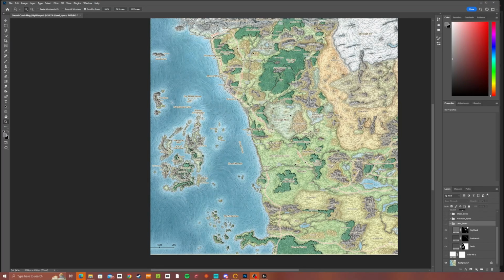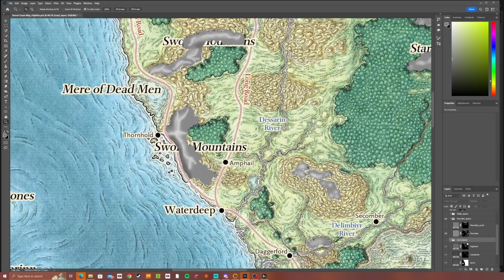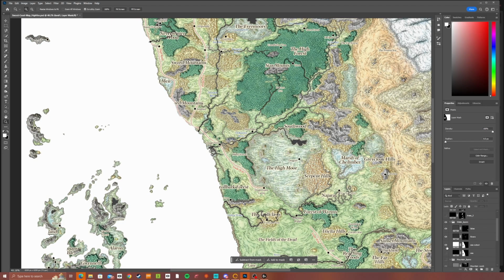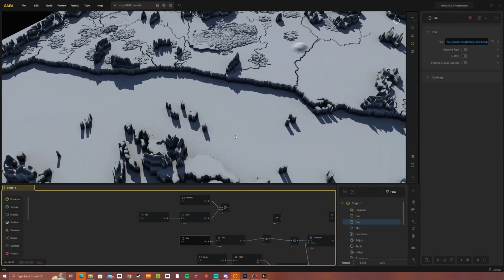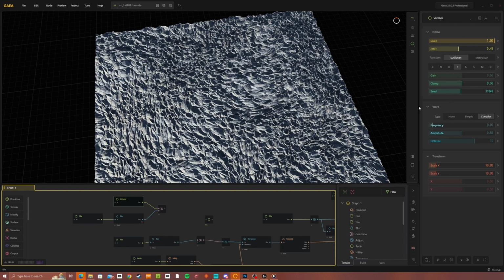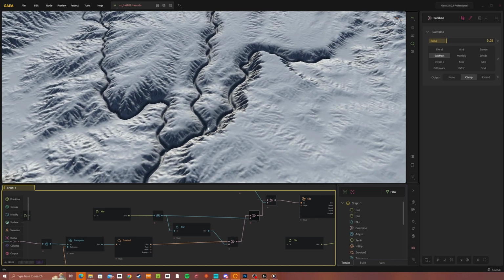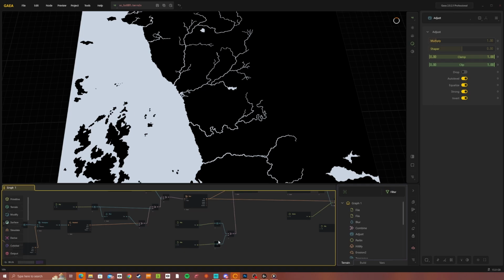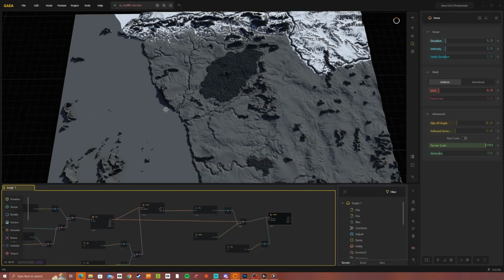3D Fantasy Maps with Gaea2 (Part4 Homebrew Maps)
This video will go through my process when you want to accurately (as you can) replicate an existing 2D map. Perfect for honouring you homebrew world with an attractive render!

If you don’t want to do this yourself, or pay for the premium versions of Gaea2 to get the higher quality heightmaps or tiled builds, reach out to us through our Etsy store to organise a commission

You can also check out examples of our unofficial fan art interpretations of campaign maps for places like Barovia and Icewind Dale, which are free to download

Download Gaea here, with the option to upgrade to a premium version for higher quality results